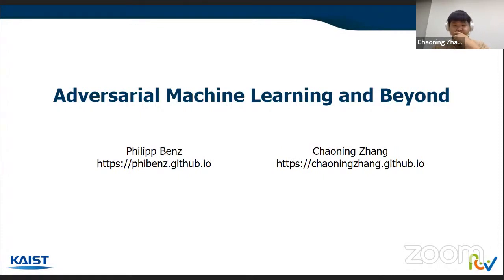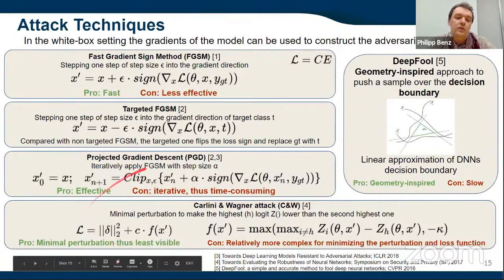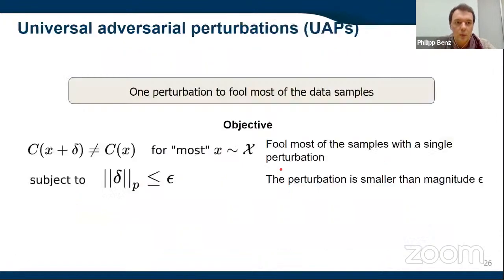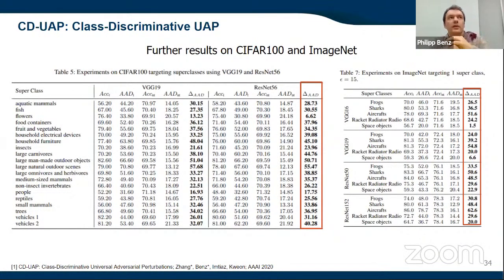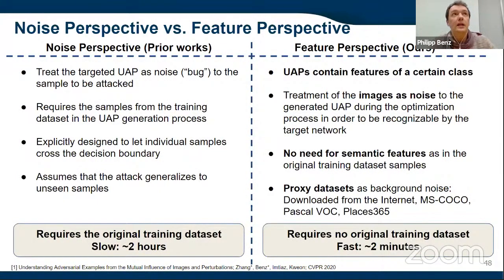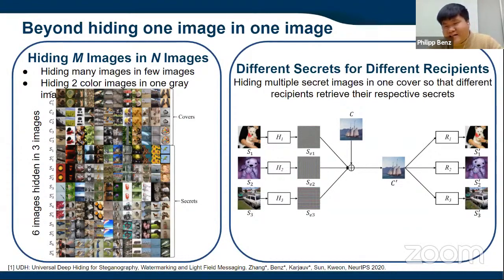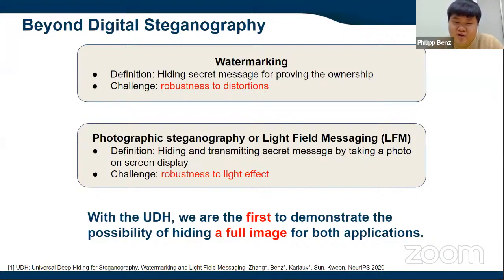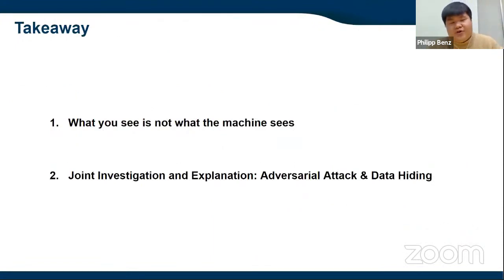Adversarial Machine Learning and Beyond - Philipp Benz and Chaoning Zhang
This talk will introduce Adversarial Machine Learning in general - A branch of ML research focused on the development of secure and robust models through a process of attempting to deceive models using malicious or false inputs.

The talk is partially based on several recent accepted papers by the authors:

CD-UAP: Class Discriminative Universal Adversarial Perturbation - AAAI 2020
Understanding Adversarial Examples from the Mutual Influence of Images and Perturbations - CVPR 2020
Double Targeted Universal Adversarial Perturbations - ACCV 2020
UDH: Universal Deep Hiding for Steganography, Watermarking, and Light Field Messaging - NeurIPS 2020

00:00 Intro and agenda
03:38 Overview of Adversarial Machine Learning
06:20 Distance metrics
08:52 White-box vs. Black-box
11:34 The FGSM attack
14:20 The PGD attack
15:40 Attack Techniques
18:30 Real-world Attacks: Black-Box attacks on
web applications, 3D-printed adversarial objects, Attacks on Traffic Signs, Adversarial Patch, Audio Adversarial Examples, Adversarial Wearables
24:45 Adversarial Defenses
29:15 Adversarial Training Training
31:38 Universal adversarial perturbations (UAPs)
34:38 Classical DeepFool-based UAP
37:52 Our Research beyond classical UAP
39:30 CD-UAP: Class-Discriminative Universal Adversarial Perturbations (AAAI 2020)
50:58 Double targeted universal adversarial perturbations (ACCV 2020)
55:56 Understanding Adversarial Examples from the Mutual Influence of Images and Perturbations (CVPR 2020)
01:08:48 Part 2 - UDH: Universal Deep Hiding for Steganography, Watermarking and Light Field Messaging
01:11:38 Digital Steganography Definition
01:13:00 Problems of existing solutions
01:15:36 Universal Deep Hiding (UDH)
01:21:06 Beyond hiding one image in one image
01:37:53 Beyond Digital Steganography
01:42:26 Universal Adversarial Perturbations Through the Lens of Deep Steganography: Towards a Unified Fourier Perspective (AAAI 2021)
01:51:29 Why do UAPS dominate images?
01:53:31 Universal Secret Adversarial Perturbation
01:55:27 Discussion

Lecture abstract:

Despite their great success and popularity, deep neural networks are widely known to be vulnerable to adversarial examples, i.e. small human imperceptible perturbations fooling a target model. This intriguing phenomenon has inspired numerous techniques for attack and defense. More strikingly, a single perturbation has been found to fool a model for most images. In this talk, we will give an introduction to adversarial attack and defense as well as the most recent progress on universal adversarial perturbations. Beyond the adversarial use, we also show that small imperceptible perturbations can be utilized to hide useful information for steganography, watermarking, and light field messaging.

Presenters BIO:

Chaoning Zhang and Philipp Benz are 3rd and 4th year Ph.D. students at the Robotics and Computer Vision (RCV) Lab at the Korea Advanced Institute of Science and Technology (KAIST) supervised by Prof. Kweon In So. Their research interest lies in deep learning with a focus on robustness and security. Through their collaborative efforts, they published papers at top conferences like CVPR, NeurIPS, and AAAI and are always open to collaborations with other researchers.